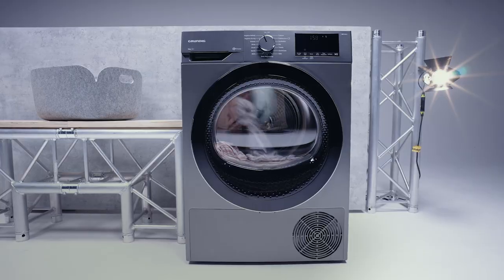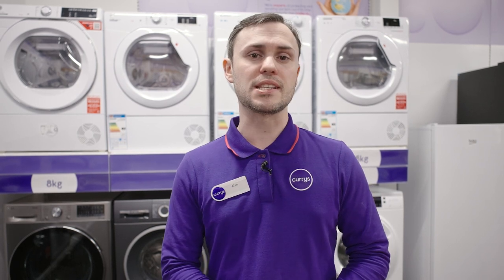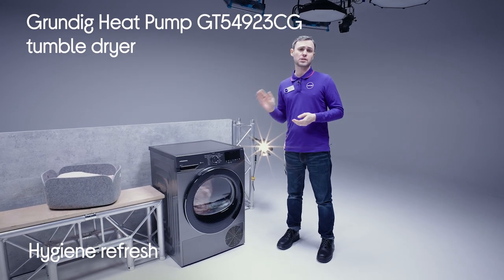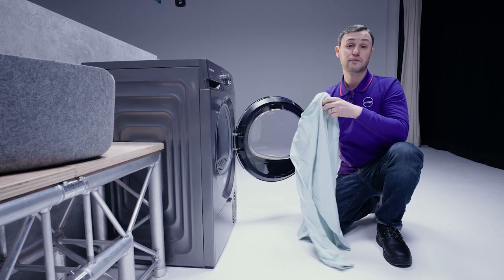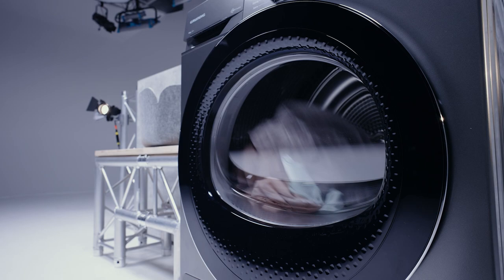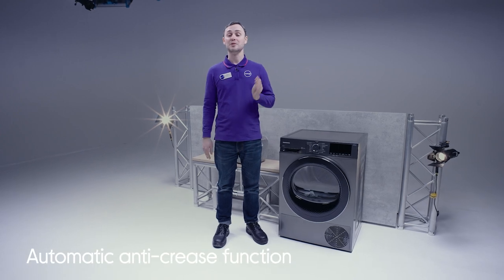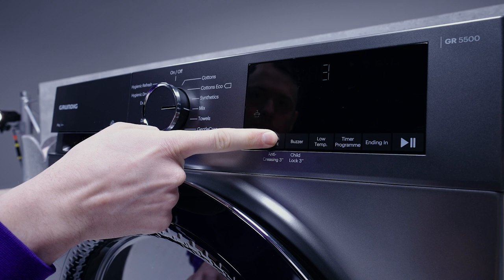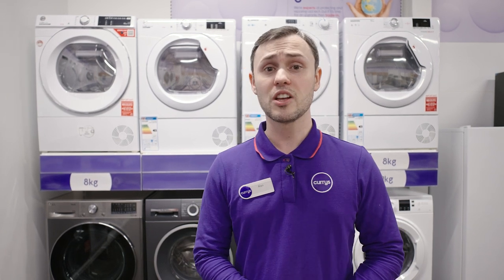GRUNDIG GT54923CG 9 kg Heat Pump Tumble Dryer - Graphite - Hands on